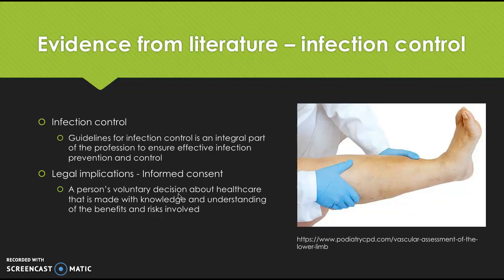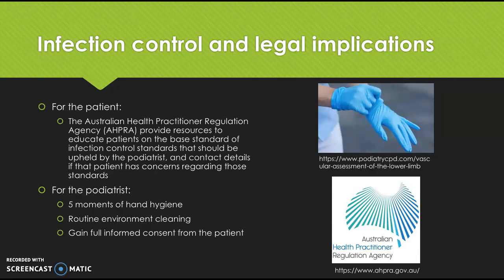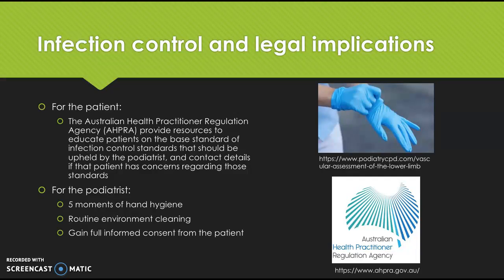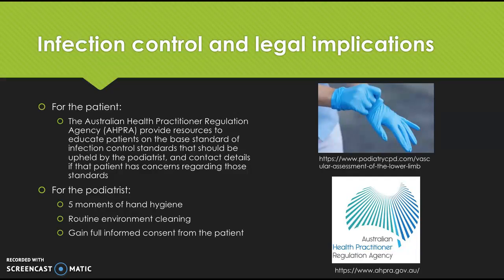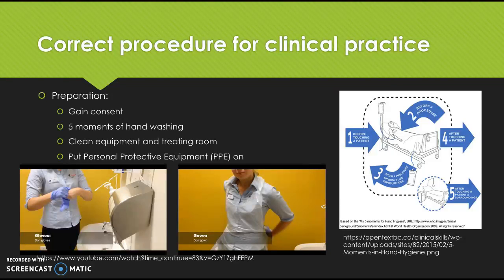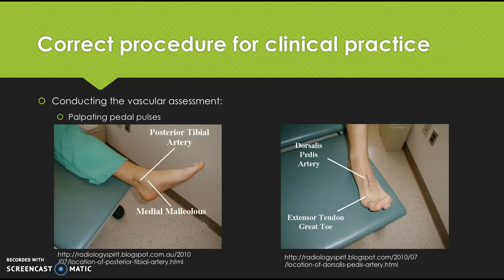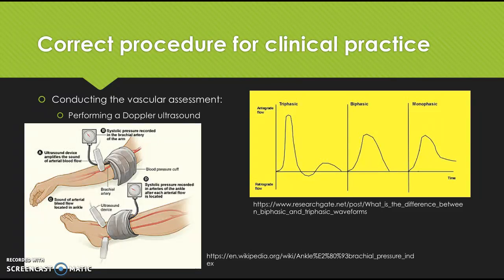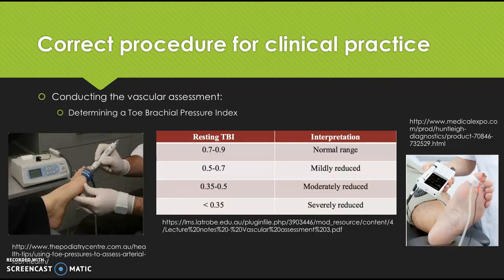2018 POD5PPC Group 6 Vascular Assessment